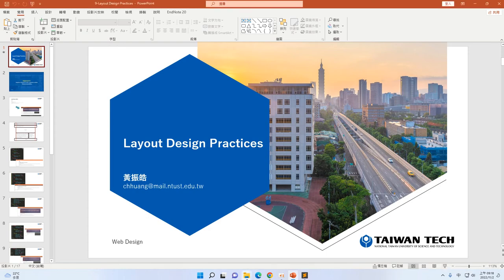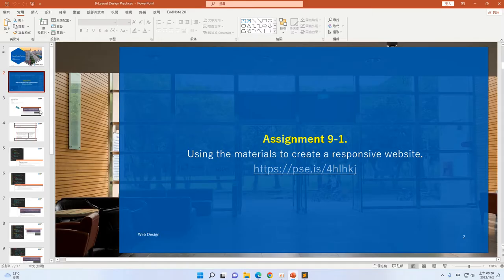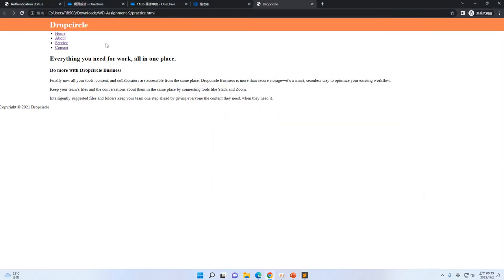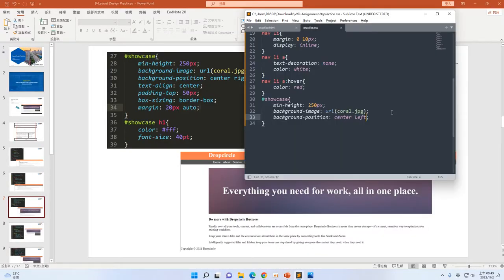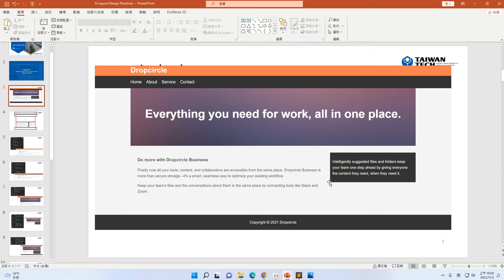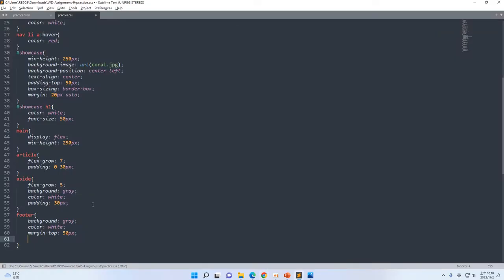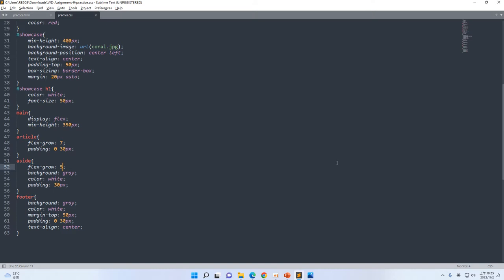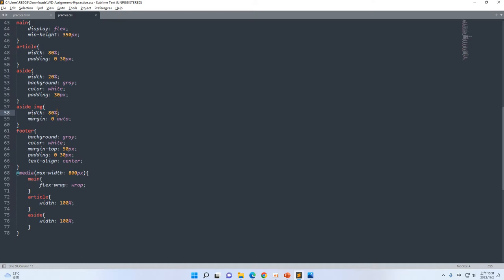[WD] Layout Practice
Explain how to use the existing materials to create a responsive website.